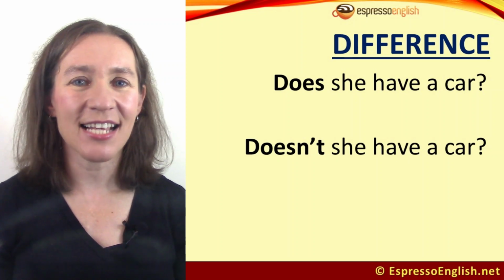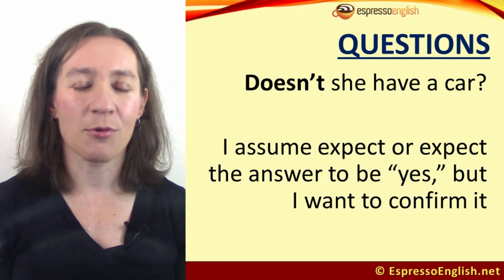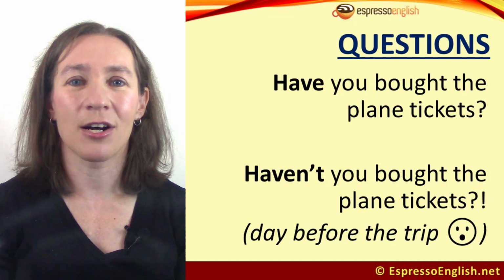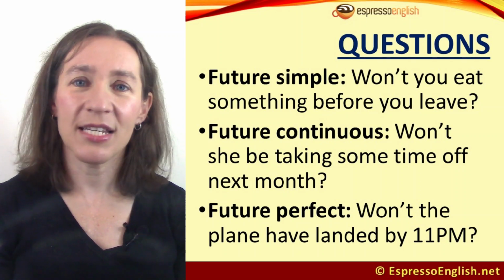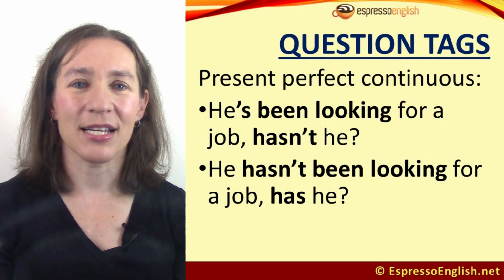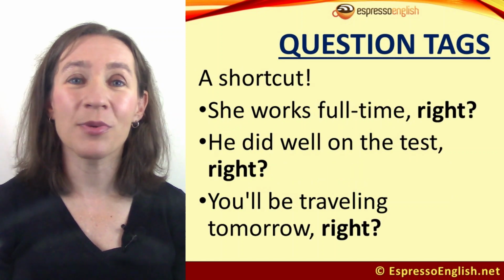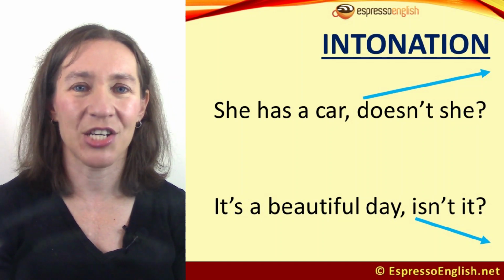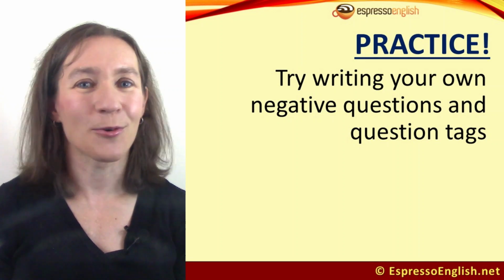Master Negative Questions & Question Tags - Improve Your Grammar!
One of my students asked me what's the difference between these two questions:

"Does she have a car?"

"Doesn't she have a car?"

This is an excellent question because there IS a difference between positive questions like the first one, and negative questions like the second one. I'll teach you about it in today's lesson, and we'll also cover question tags, like "She has a car, doesn't she?"

But first I have a question for YOU – do you want to be a well-rounded English speaker?

That means someone who is good at ALL the areas of the language – speaking, listening, reading, writing, grammar, and vocabulary. You need all of those skills for fluency, and that's why my Complete Program for English learning has courses in every single area of the language. It'll help you improve your skills all around in just 10-15 minutes a day.

The good news is that the Complete Program is available at a 50% discount compared to buying all my courses individually – and the even better news is that you can divide up the payment over 3 or 6 months so it's even easier to join!